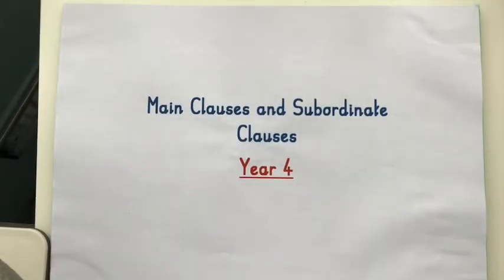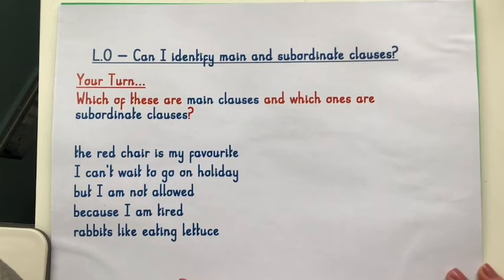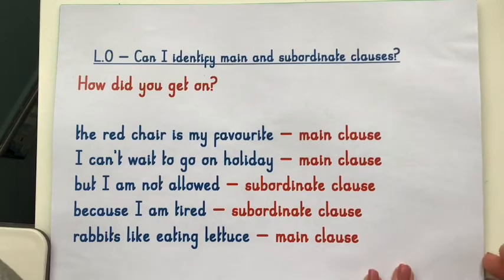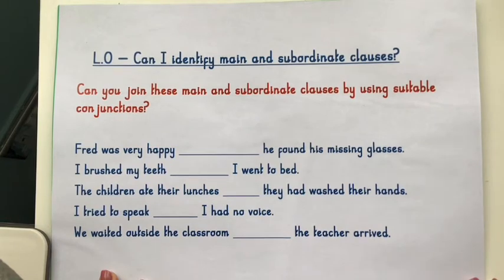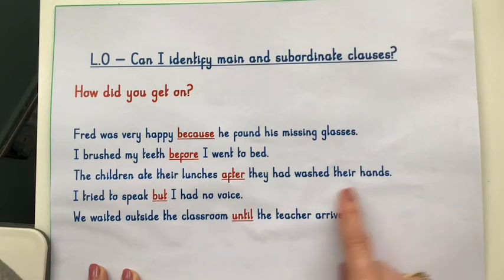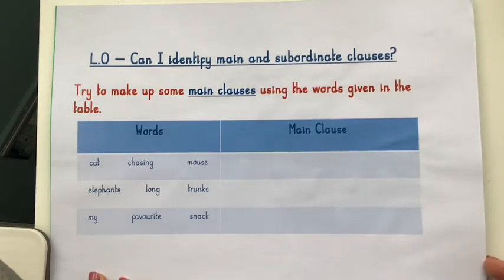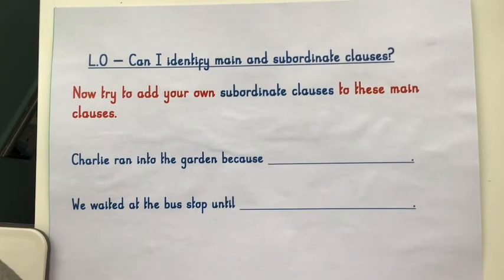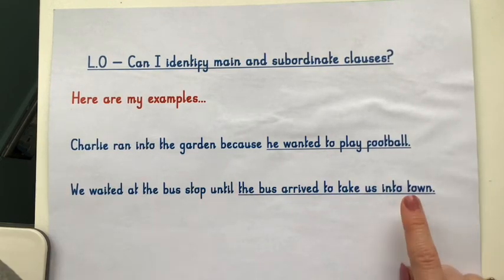Main Clauses and Subordinate Clauses Y4